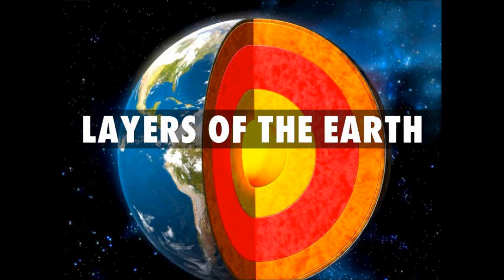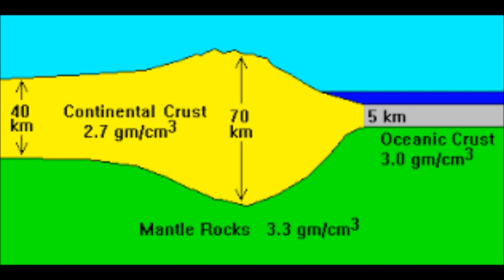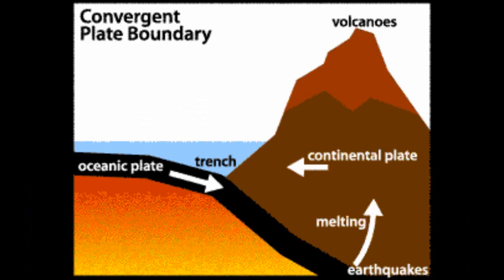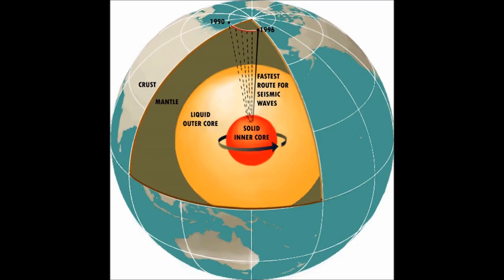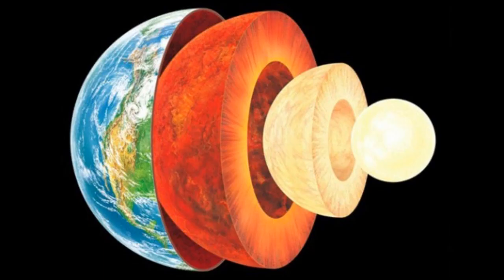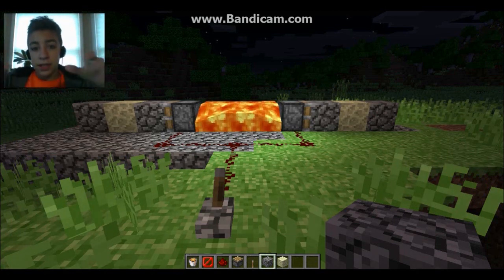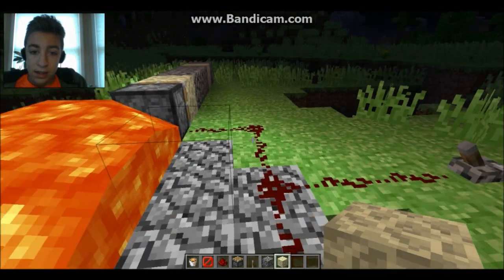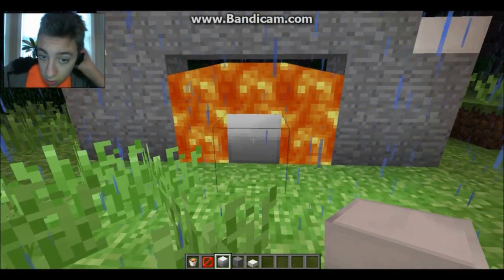Layers Of The Earth (For a School Project)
Below is Required:
Dale (Will not post last name)
4th hour
12/29/15